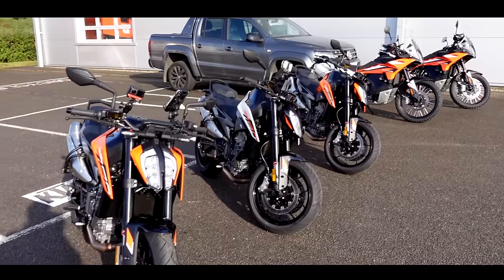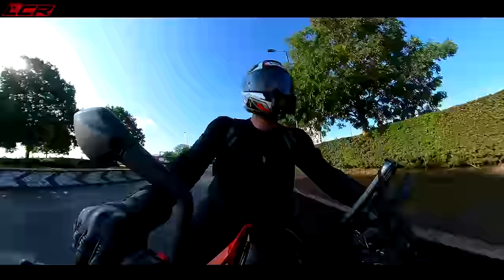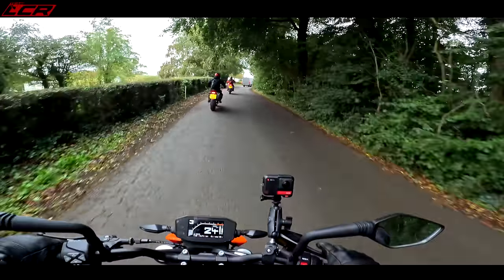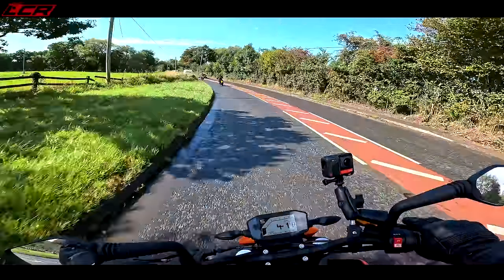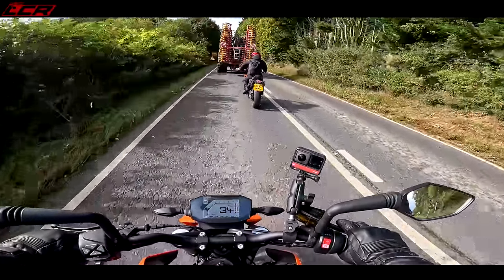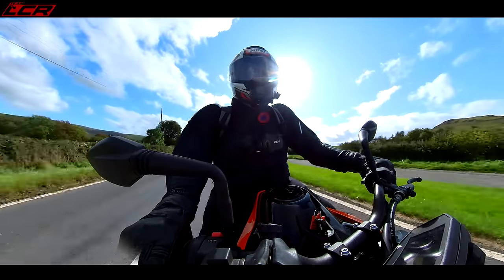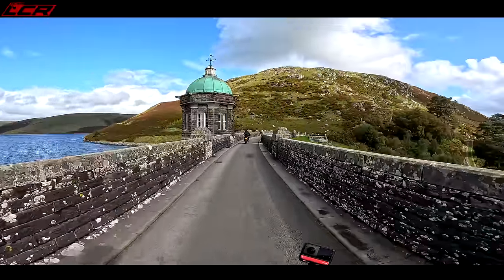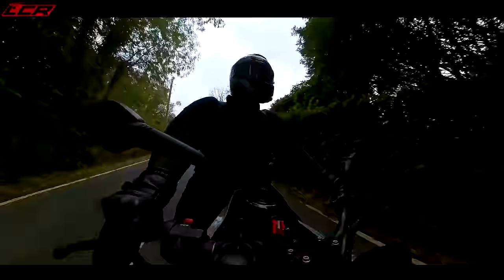The £6999 Middleweight Bargain! 🤑 | Distance Testing The KTM 790 Duke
KTM 790 Duke is one of the top middleweight naked motorcycles, now with £1000 off could it be the ultimate bargain also?

To find out we ride three bikes to Wales for a Duke Adventure!!

Chops